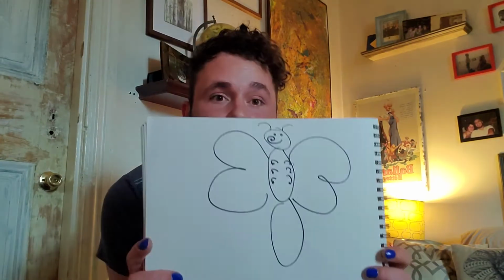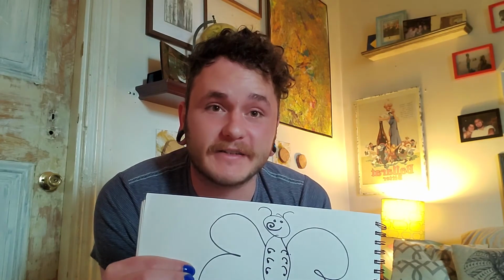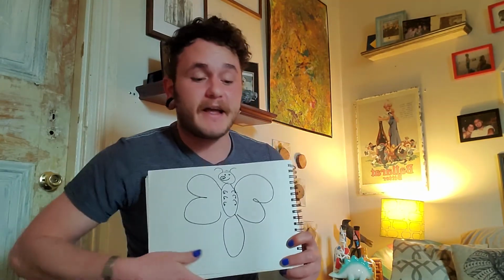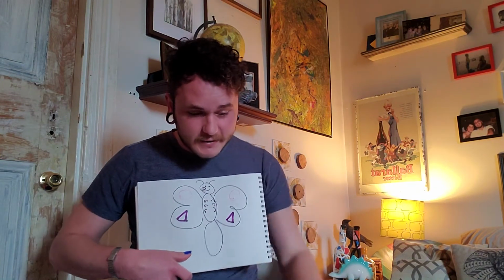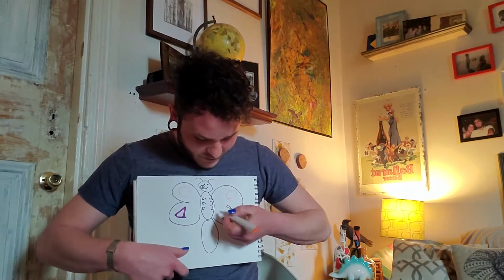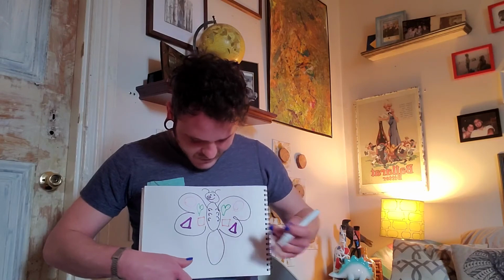Insect week story time day 3